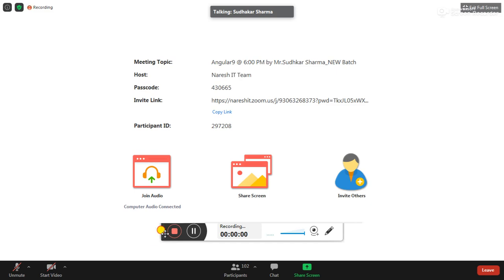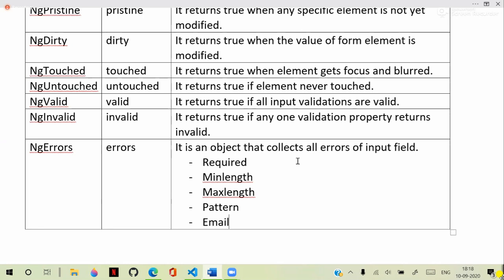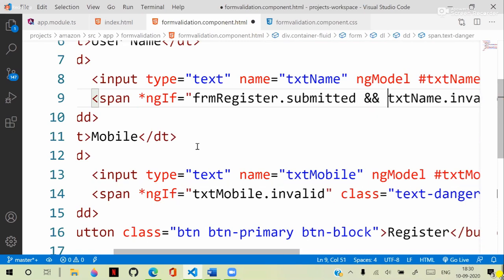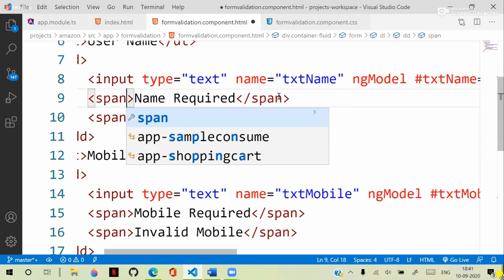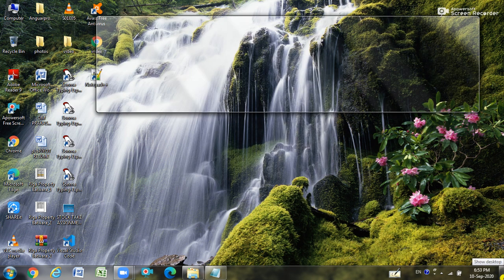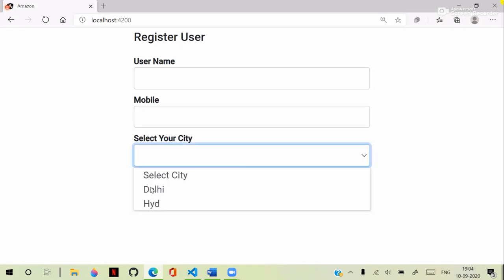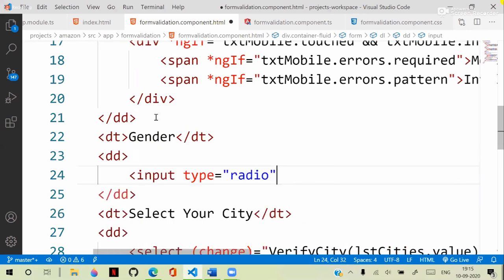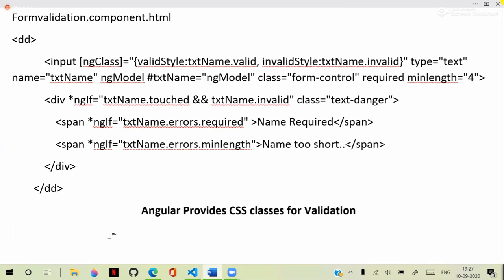Angular Class Video_44